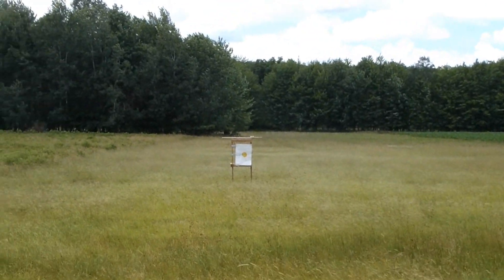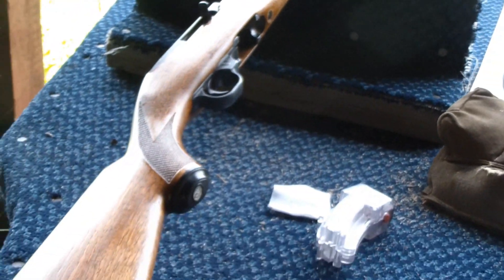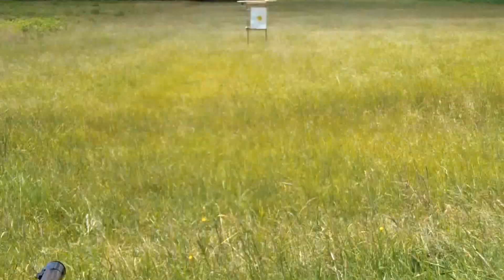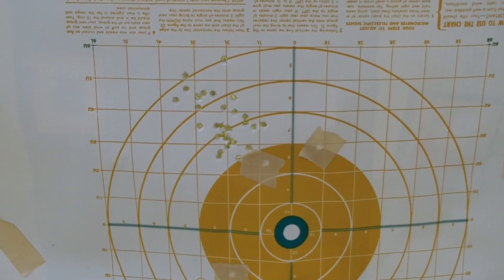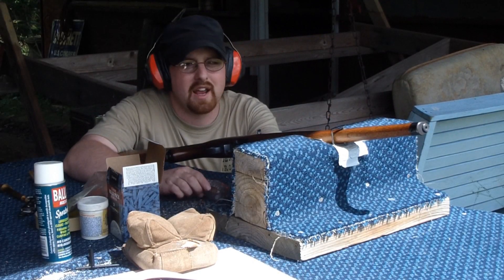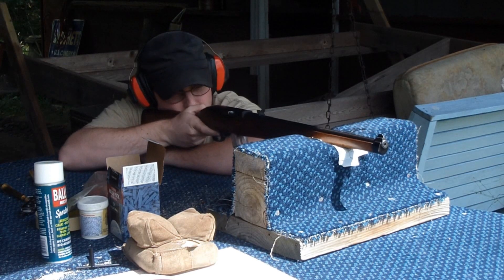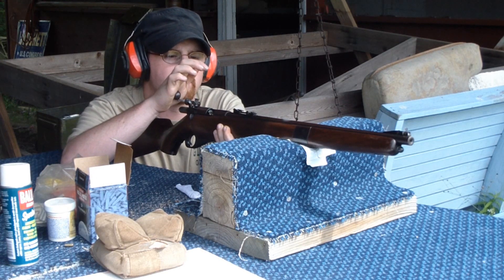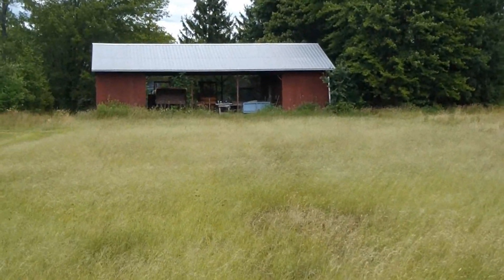Ruger 10/22 International W/Mannlicher Walnut Stock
10-22, Ruger, Mannlicher, shooting, review, gun, firearm,